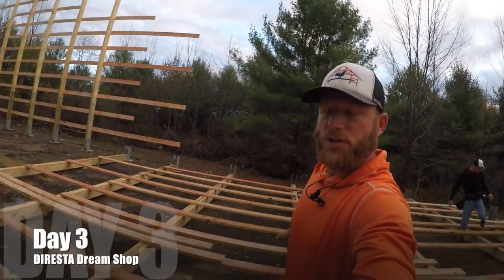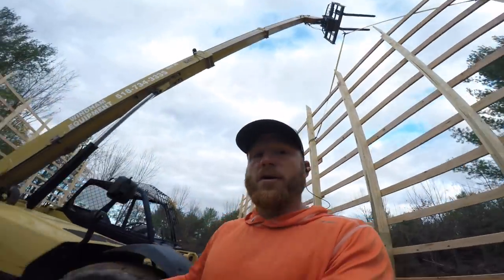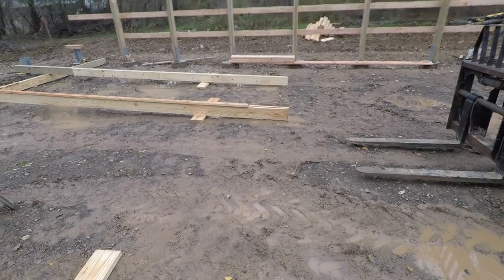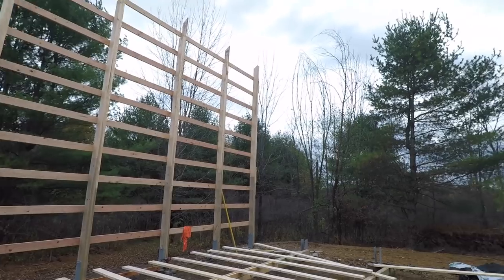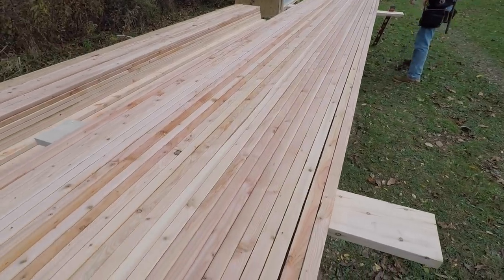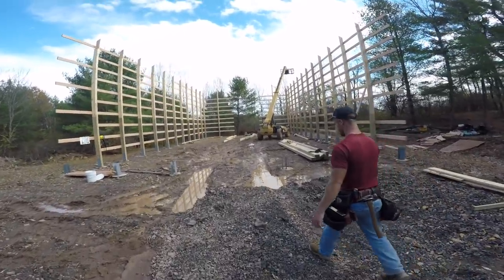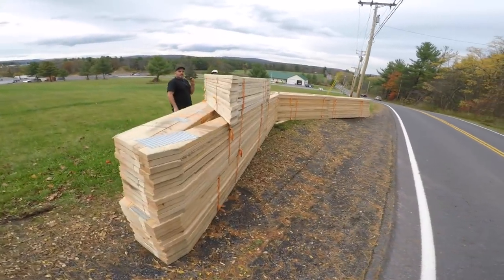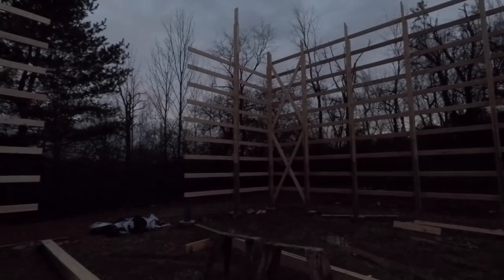Day 3.. Diresta Dream Shop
Day 3 of the Diresta Dream Shop build in New York .  We wrap up most of the walls, and trusses show up.